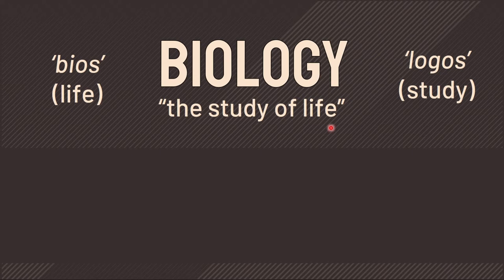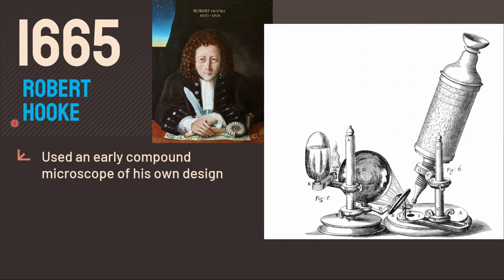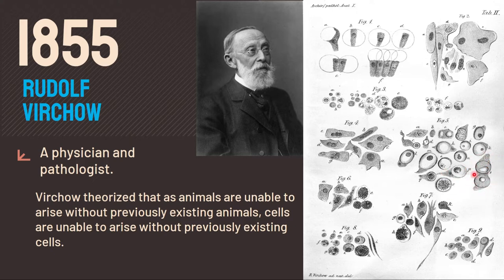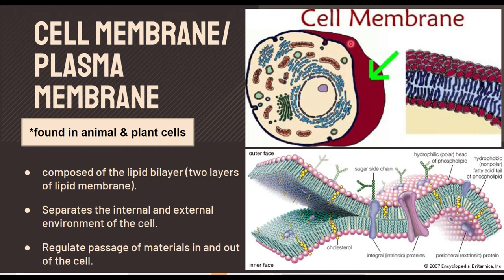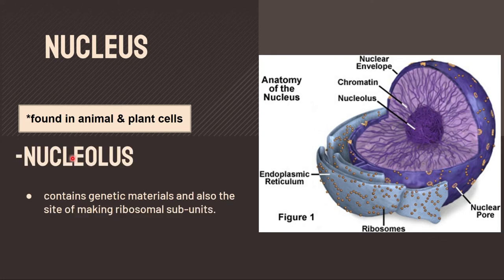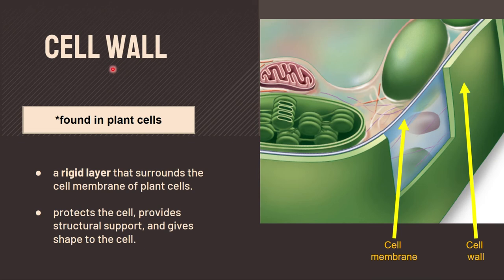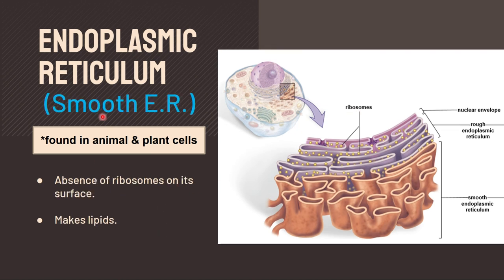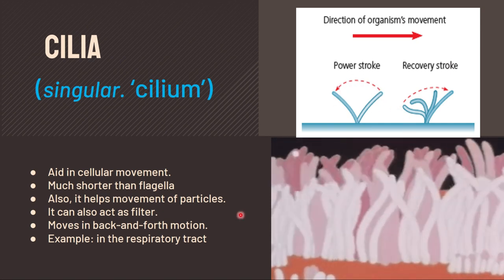GB1 - Module 1 (Cell Theory & Cell Structures and Functions)